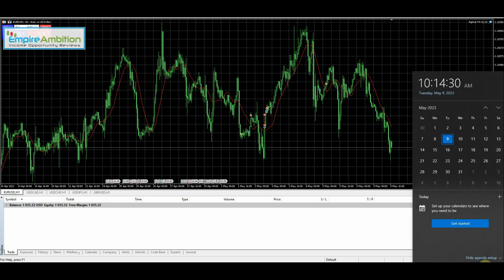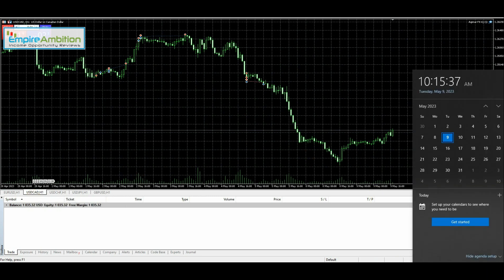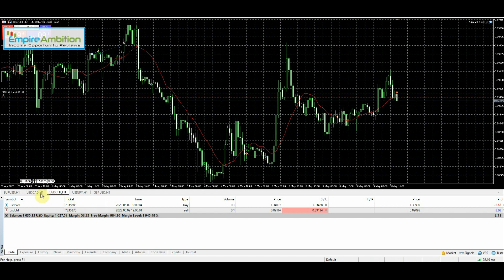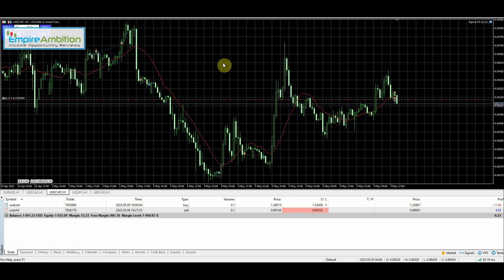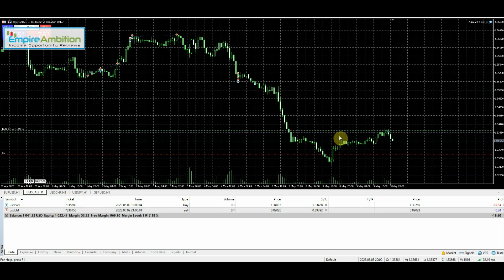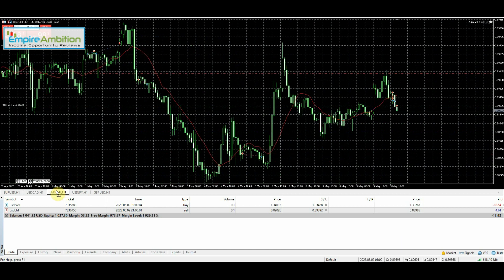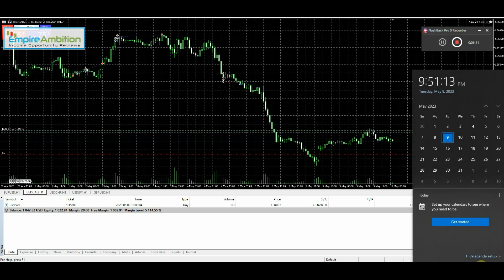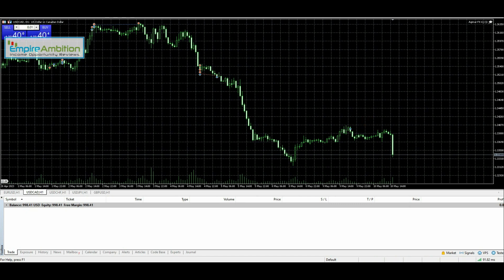Agimat FX IQ Automated Trading Day 4 Results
) Welcome to day 4 of our Agimat FX IQ Automated EA testing for MT5. We took a few trades today and finally got hit with our first big stop out.

As always if you have any questions just let me know and i'll try to find the answers.

Bitcoin: 3KXsr5bSX1EbeoxgKXzaypovUVgXVP7USA
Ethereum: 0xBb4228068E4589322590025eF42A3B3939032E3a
Litecoin: LU7fDRfG3bzp3533EP3MJA6ZmZaj2AMsvZ